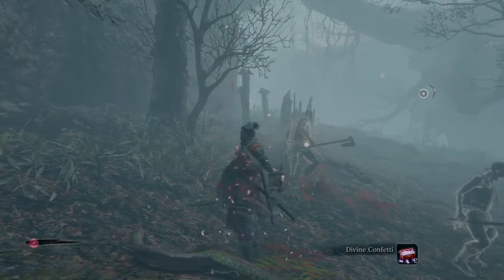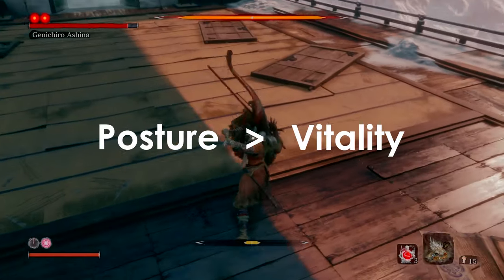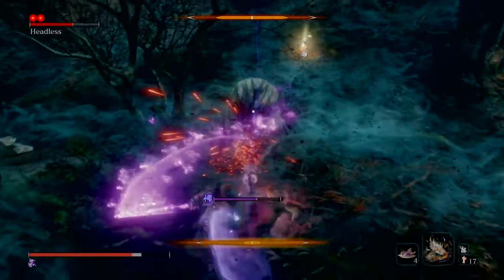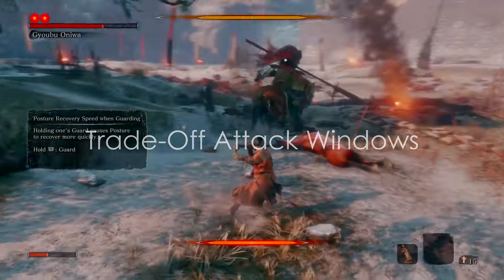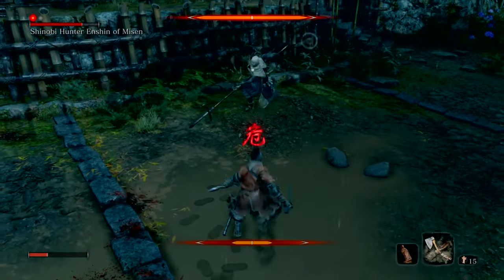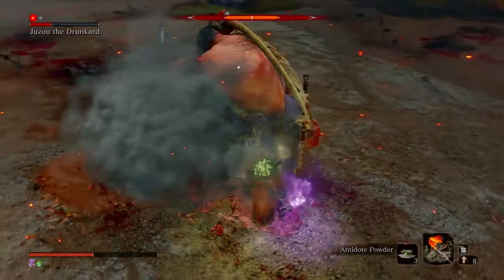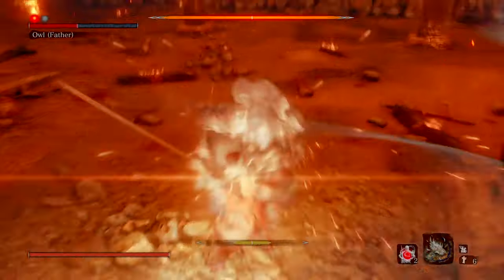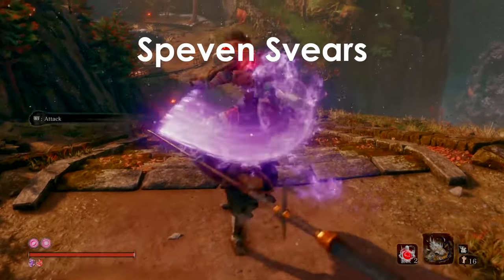The Ultimate Guide to Combat Fundamentals | Sekiro: Shadows Die Twice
TIMESTAMPS ►

00:00 - Intro
01:38 - Opening: Cheesing vs. Foundational Skills
03:27 - Index Breakdown
04:20 - Part 1.0 What Is Posture?
05:37 - Part 2.0: How Does Posture Work?
06:17 - Part 2.1: Buff Recommendations
07:21 - Part 3.0: Deflecting and Blocking
09:28 - Part 4.0: Safeguarding Your Posture
09:52 - Part 4.1: Method #1: Holding Block
11:13 - Part 4.2: Method #2: Consumable Buffs
12:00 - Part 4.3: Method #3: Latent Skills
12:22 - Part 4.4: Method #4: Defensive Counter Measures
12:30 - Part 5.0: Mastering Defensive Counter Measures
12:38 - Part 5.1: How To Perform Mikiri Counter
14:30 - Part 5.2: How To Jump Over Perilous Sweeps
15:30 - Part 5.3: Making Use of Grab Attacks
16:14 - Part 6.0: Establishing Good Practices
16:59 - Part 6.1: Rule #1: (Almost) Anything Can Be Deflected
18:01 - Part 6.2: Rule #2: Implement Close-Quarter-Combat
18:32 - Part 6.3: Rule #3: Avoid Dancing Around
20:23 - Part 7.0: Putting It All Together
20:39 - Part 7.1: Final Suggestions for Boss Fights
20:53 - Part 7.2: Recommendation #1: Record Your Fights
21:03 - Part 7.3: Recommendation #2: Sleep
21:54 - Part 7.4: Opening for No-Hits
22:03 - Part 7.5: No-Hit vs. Patsy Ogre
23:37 - Part 7.6: No-Hit vs. LongJohnsMan
24:33 - Part 7.7: No-Hit vs. Speven Svears
25:42 - Outro
26:00 - End Cards

SPOILER ALERT ►

Boss Names that might be considered as spoilers appear at the following times:

02:09
02:10
06:19
09:09
11:50
11:54
12:58
13:00
18:32
19:29

1. "Sekiro, The One-Armed Wolf"
2. "The Ashina Clan"
3. "Emma The Physician"
4. "Ashina Outskirts"
5. "Divine Heir of the Dragon's Heritage"

MORE SEKIRO GUIDES ►

THANK-YOU TO FANDOM ►

A big thank-you to admins of the Sekiro Fandom Wiki for allowing my guide to be posted on there. For more detailed guides and how-to's by other awesome contributors, check out -

SHOUTOUT ►

A  massive shout-out to two stalwart shin-OPs of the realm, who offered their invaluable advice and expertise while this guide was being built:

TEXT GUIDE LINK ►

Also! If you're interested in reading up on more useful tips that can help you throughout the game, do check out this written guide that was posted on r/sekiro by u/A_Good_Hunter:

APPAREL ►

Pixel Art Sekiro Pullover Hoodie by spykles on Redbubble -